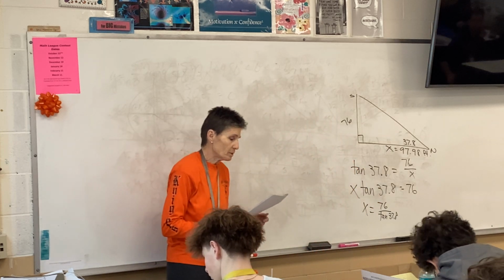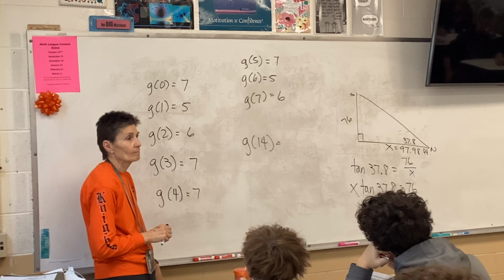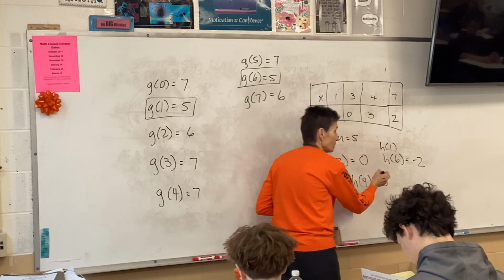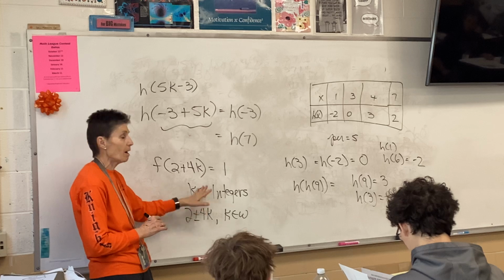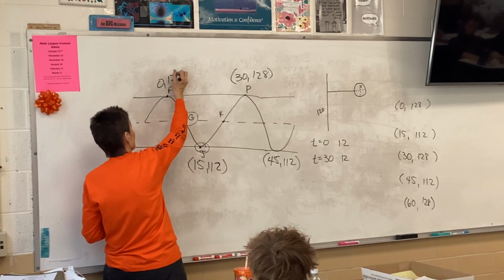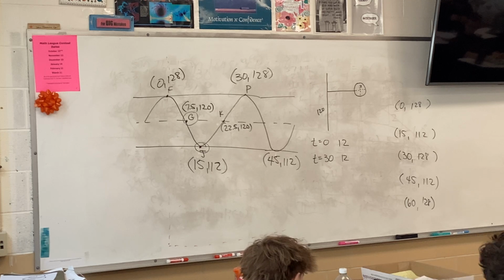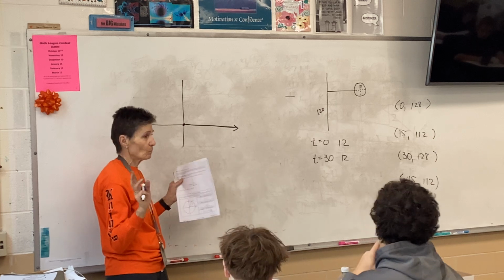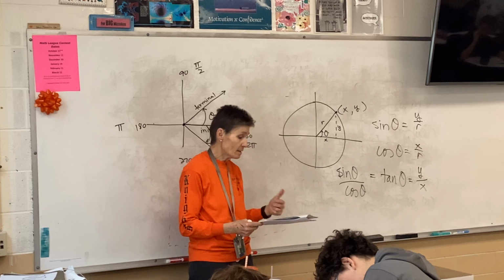AP Precal Notes 3.1; Notes 3.2 #1-2